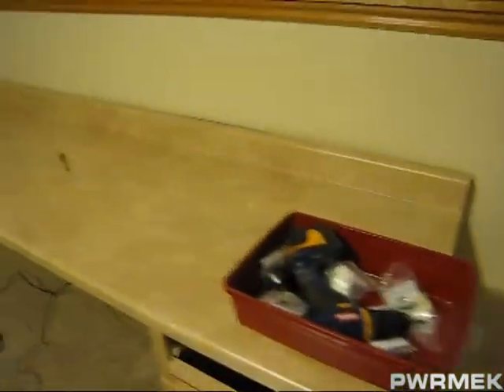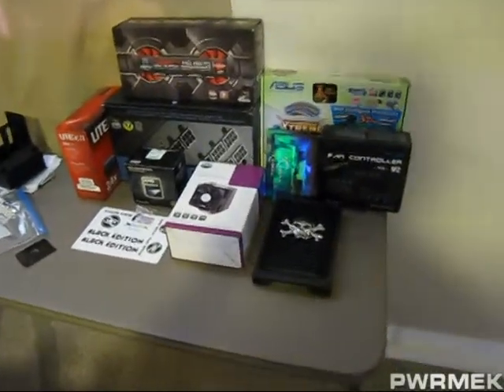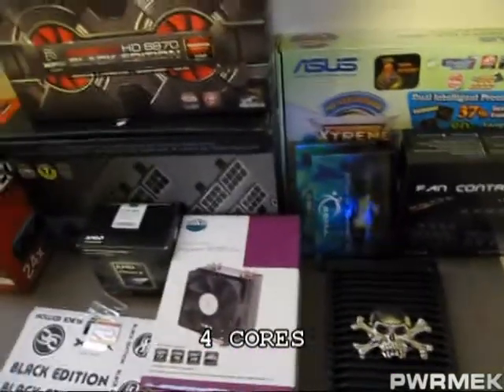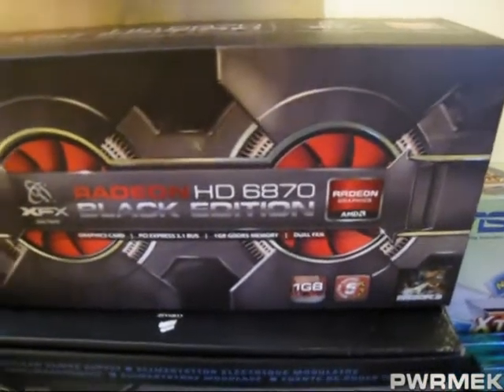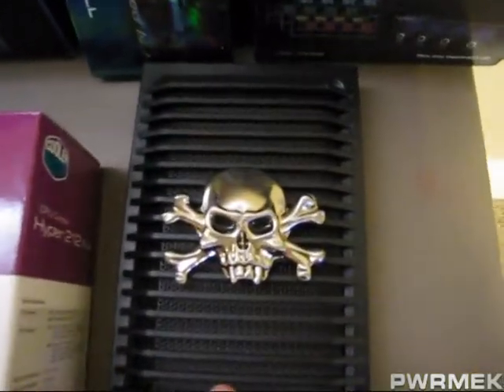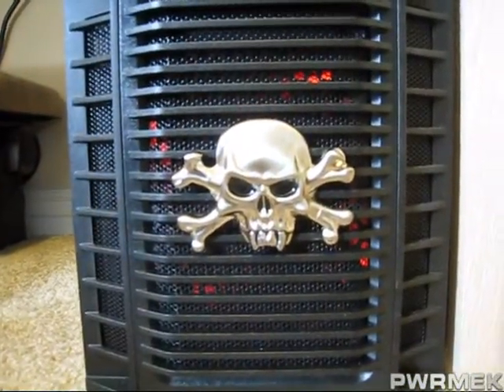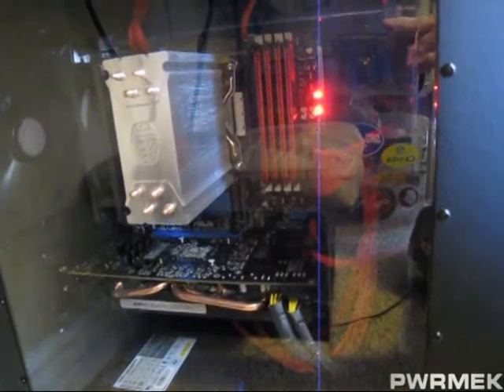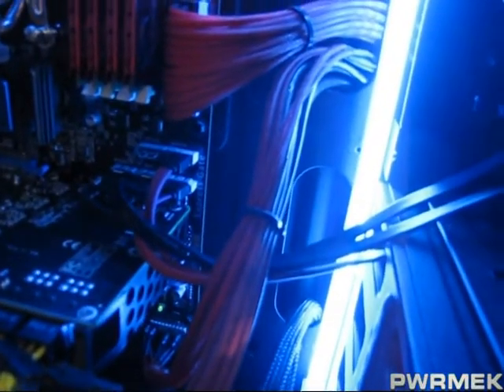New Computer - Final Setup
After Getting it built, I decided I needed a better table, so it all had to be routed into the new table, then I had to pull it all apart a few times to get it how I wanted it, the bigger pain is getting all the software setup on the new OS (win 7 from XP), but so far it is going fairly well.  This project was not supposed to happen for awhile, but I got tired of putting my old computer on life support.